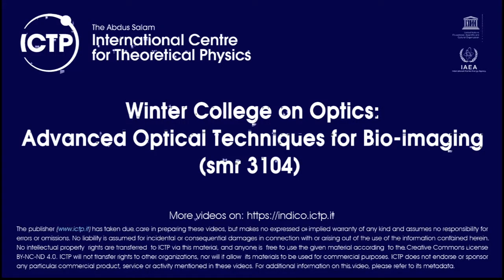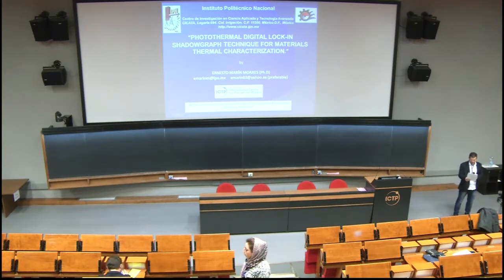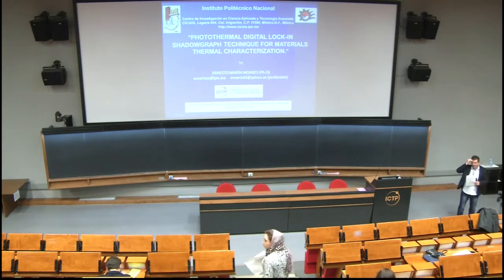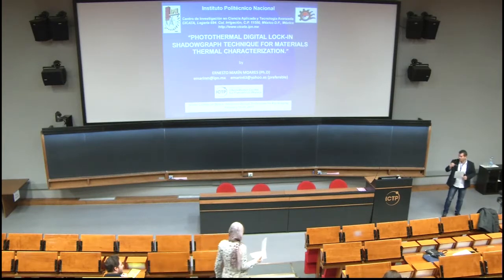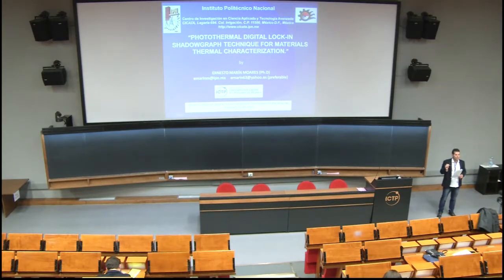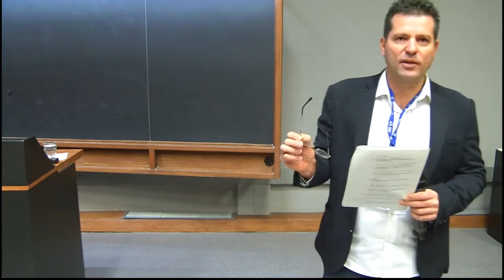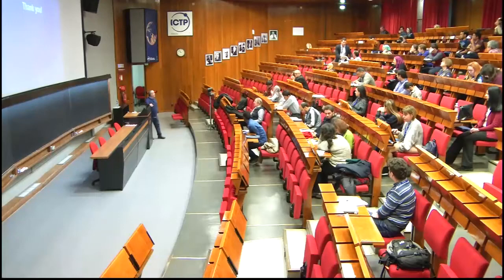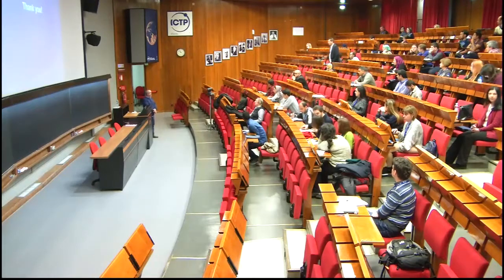Photothermal digital lock-in shadowgraph technique for materials thermal characterization...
Photothermal digital lock-in shadowgraph technique for materials thermal characterization (signal and image digital processing)
Speaker: Ernesto Marín Moares (Instituto Politécnico Nacional, Mexico)
Winter College on Optics: Advanced Optical Techniques for Bio-imaging | (smr 3104)
2017_02_15-09_00-smr3104